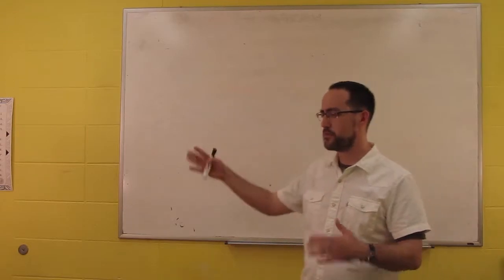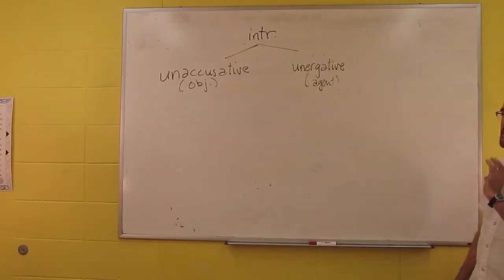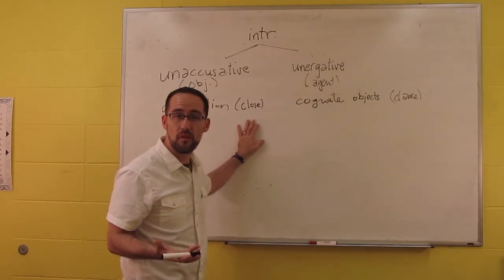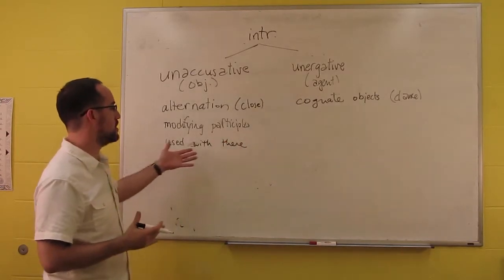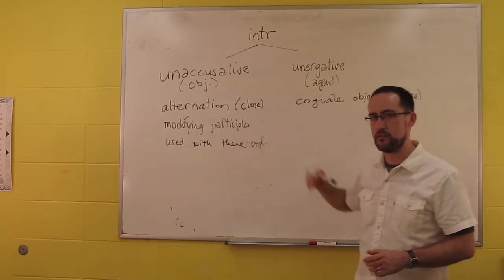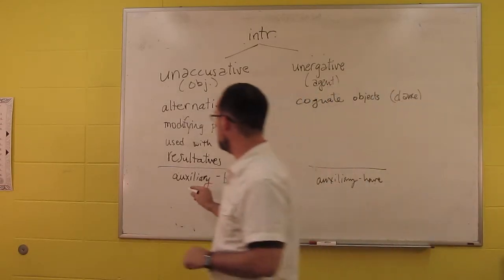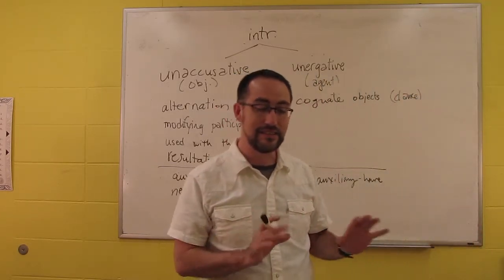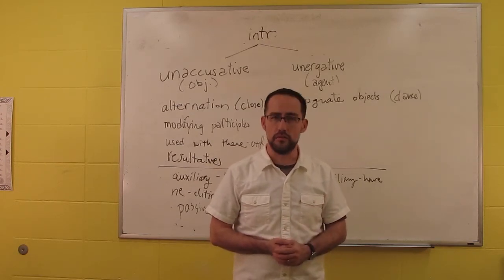V11 Unaccusativity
Distinguishing types of intransitives. More of a syntax lecturelet, but fitting here